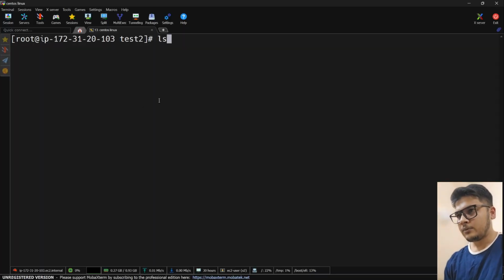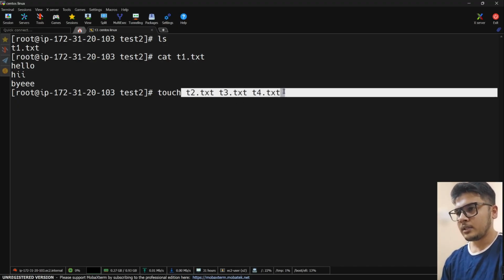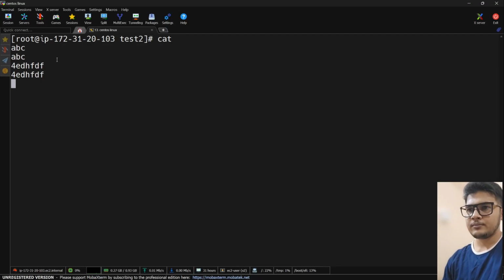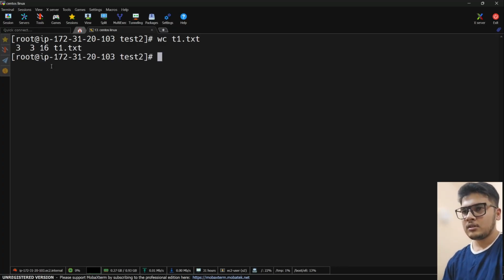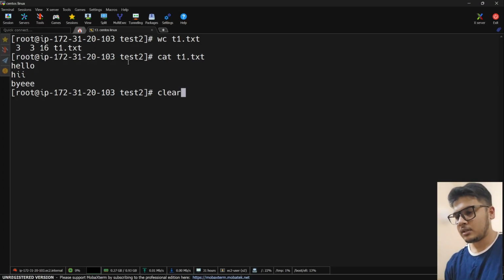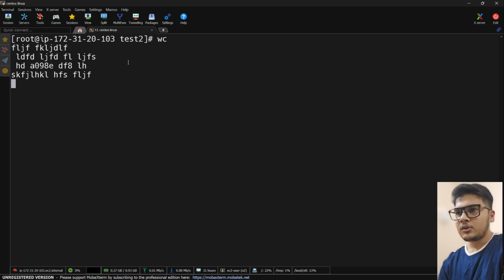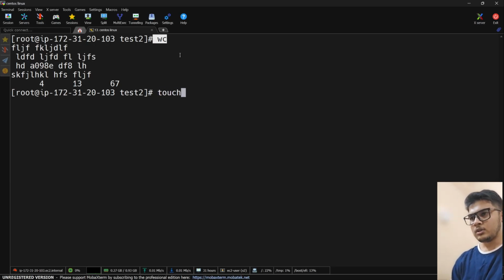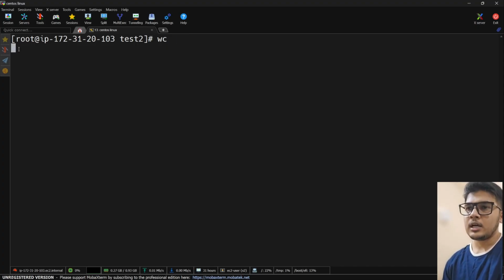16: types of input to a command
commands can take 2 types of inputs:
1) input as arguments
ex: touch f1.txt      -- here f1.txt is passed as argument)
2) input as stdin
ex: enter the command "wc" then you can write something with keyboard, after that press CTRL + D, it'll then give you the stats
      it took inputs from the stdin.